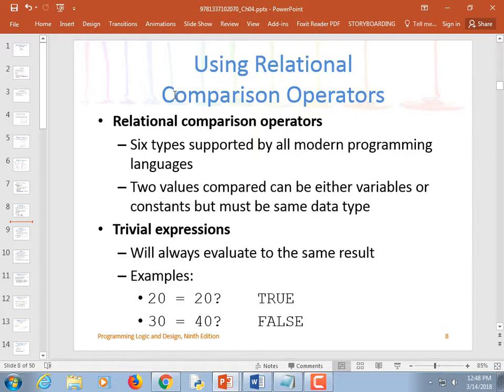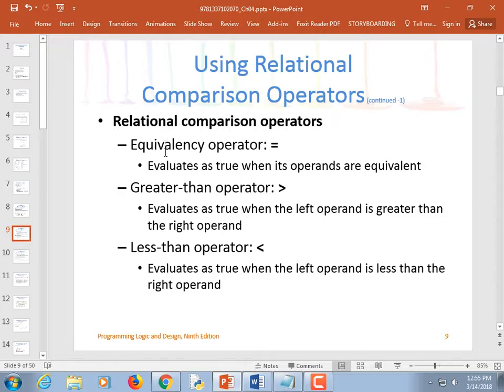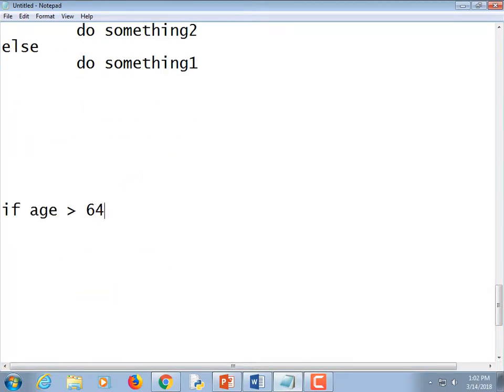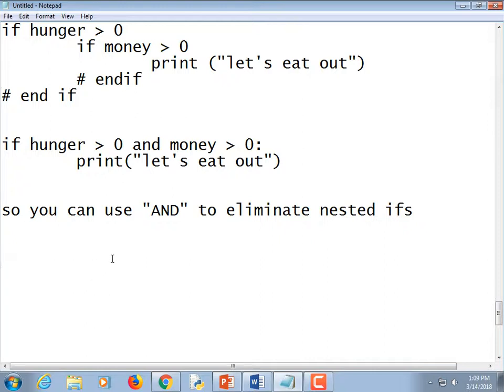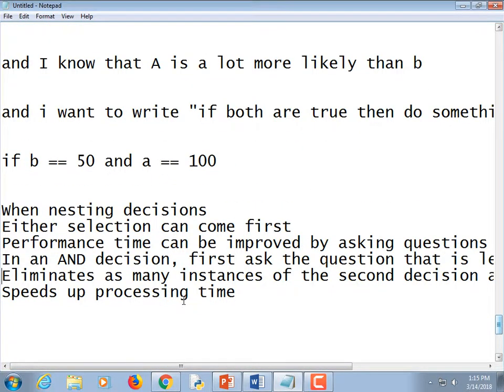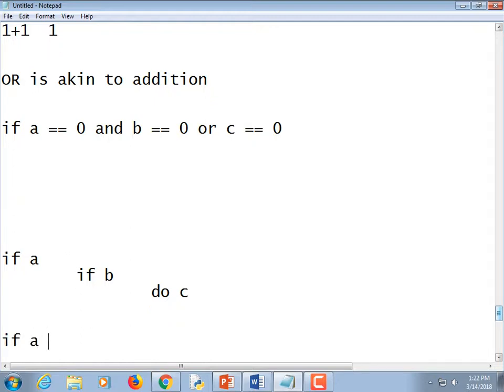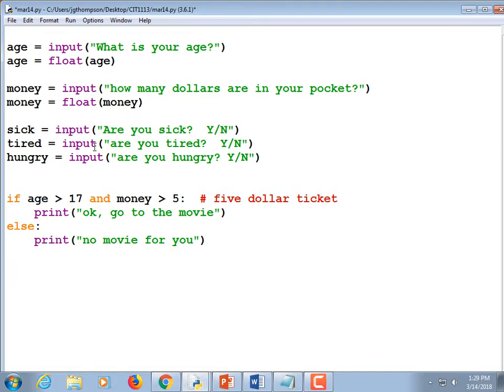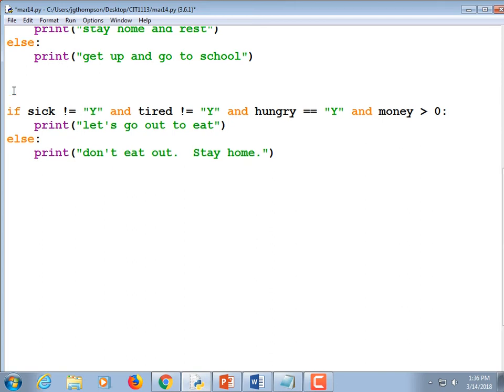CIT1113_2067 (Mar 14 2018)